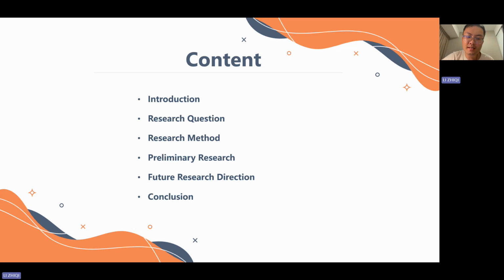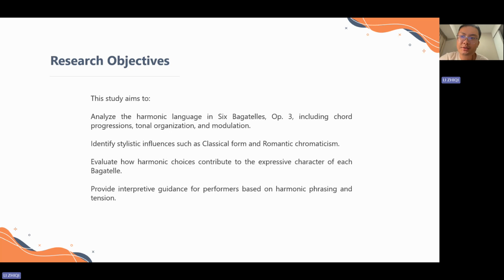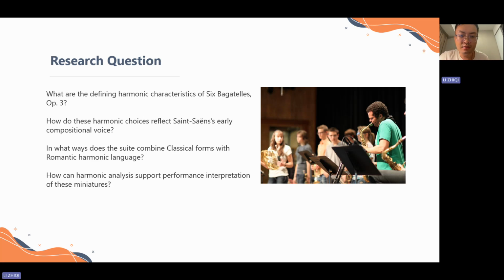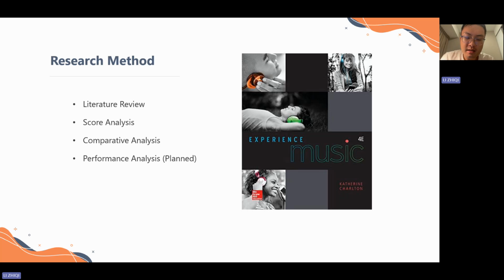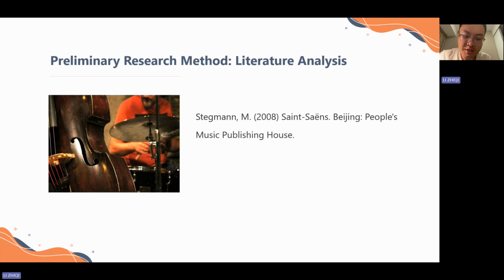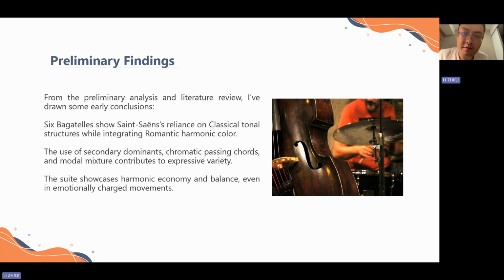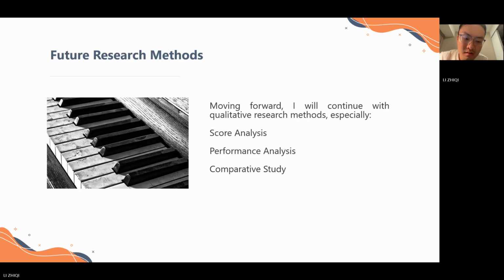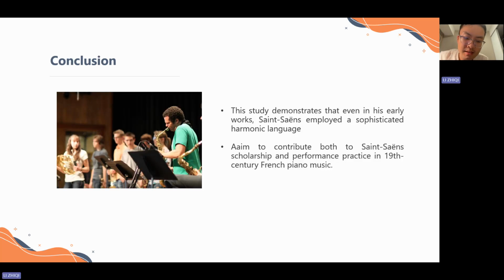2025年4月25日